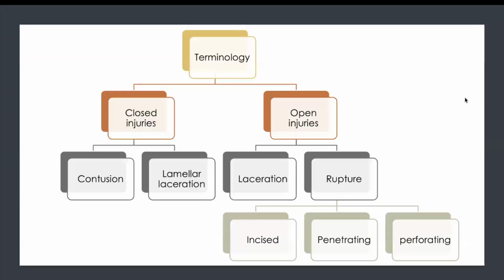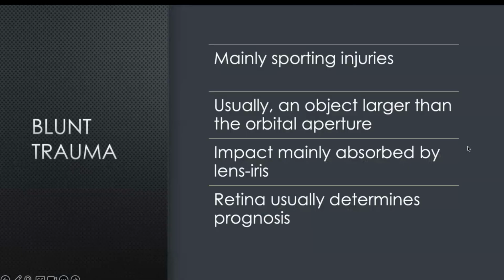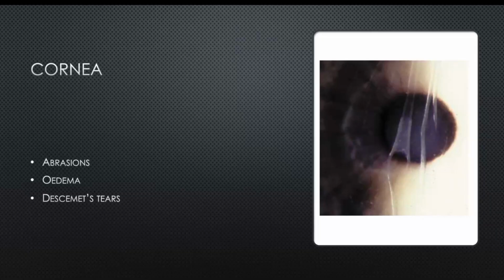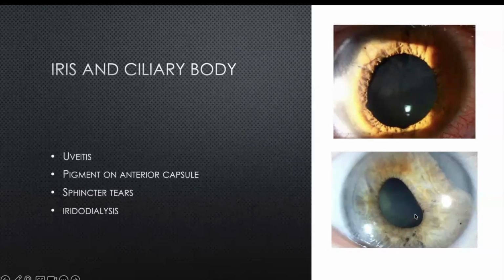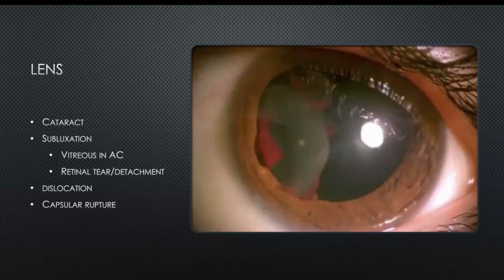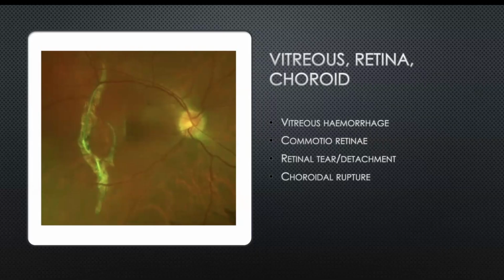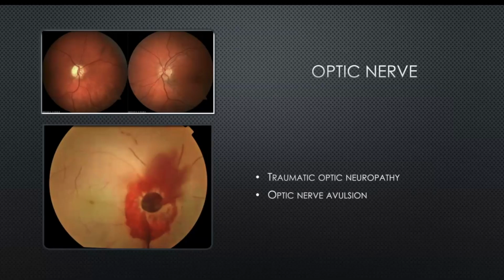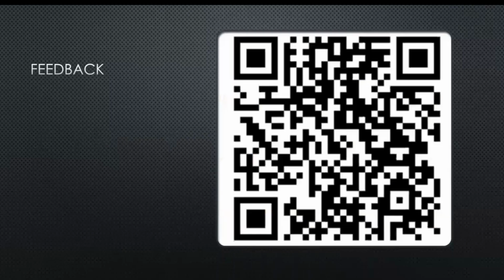Blunt Ocular Trauma | Front-to-Back Assessment, Red Flags & Management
In this session, we continue the urgent eye care and ocular trauma series, focusing on the assessment and management of blunt injuries to the eye. The talk takes a systematic, anatomy-based approach, emphasising how significant pathology can be hidden in the acute setting and why serial examinations are often essential.

Key themes include:
⭐ Classification of globe injuries into closed and open injuries, and where blunt trauma fits within this framework.
⭐ Typical mechanisms of blunt injury, including sporting injuries, assaults, and road traffic accidents.
⭐ Importance of a structured front-to-back examination, acknowledging that early assessment is often incomplete.
⭐ A front-to-back atlas of findings following blunt trauma
⭐ Assessment and management of traumatic hyphaema, including grading, IOP control, re-bleed risk, and indications for washout.
⭐ Posterior segment injuries including vitreous haemorrhage, commotio retinae, retinal tears, retinal detachment, and retinal dialysis.
⭐ Choroidal rupture: appearance, prognostic implications based on location, and long-term risk of CNV.
⭐ Traumatic optic neuropathy: mechanisms, prognosis based on presenting vision, and limits of current treatment.
⭐ Signs suggestive of posterior rupture: low IOP, deep anterior chamber, 8-ball hyphaema, and 360° subconjunctival haemorrhage.

Take-home messages
🌟 Blunt ocular trauma can cause severe posterior segment injury even when anterior findings appear mild.
🌟 Visual prognosis is driven primarily by retinal and optic nerve involvement.
🌟 Early examinations are often limited - serial assessments are essential.
🌟 Hyphaema requires careful monitoring for IOP rise, re-bleed, and masked rupture.
🌟 Always maintain a high index of suspicion for globe rupture, especially in previously operated eyes.